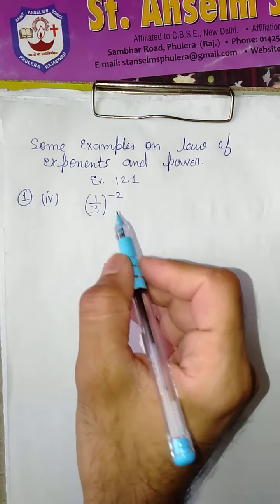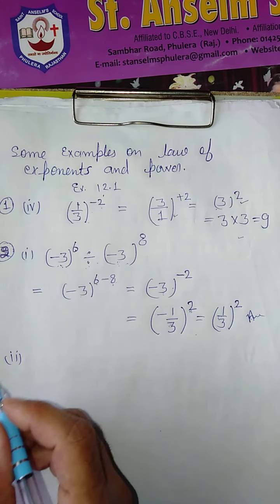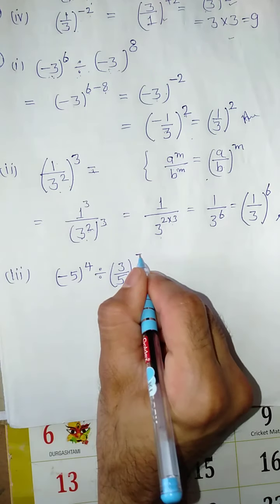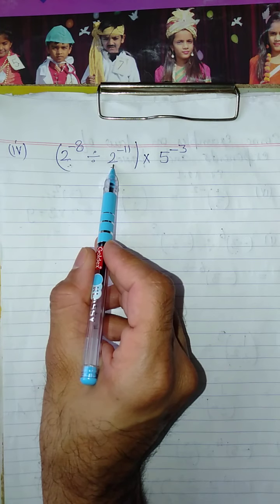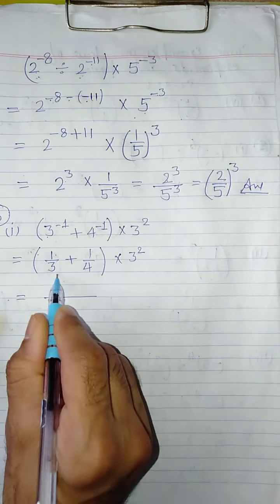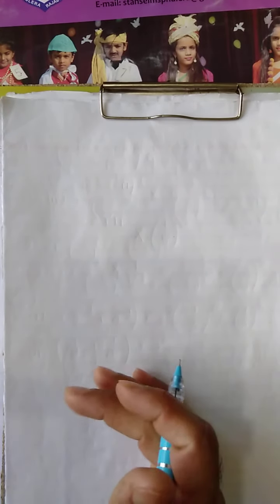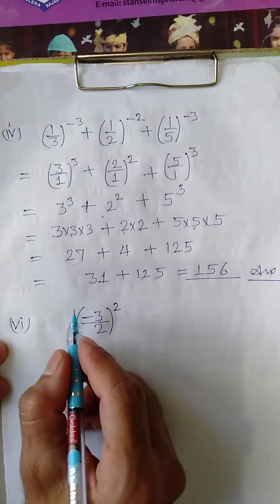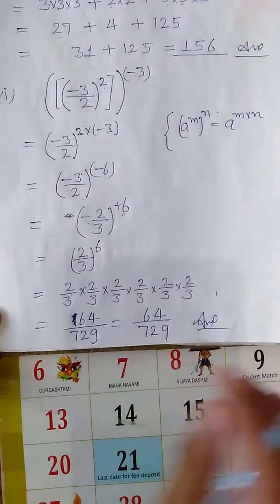Class-8 maths examples of law of exponent part-10